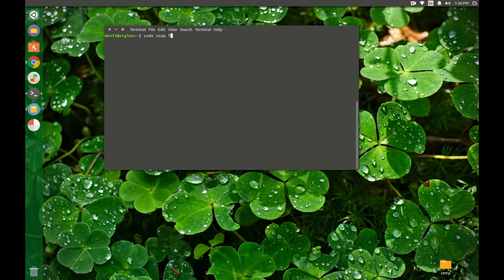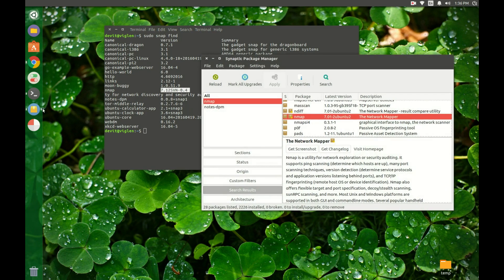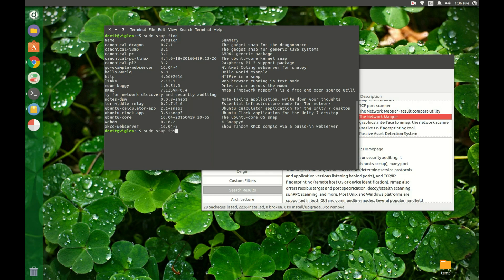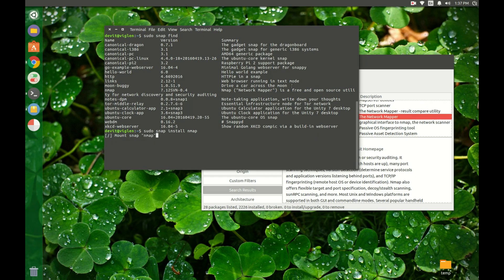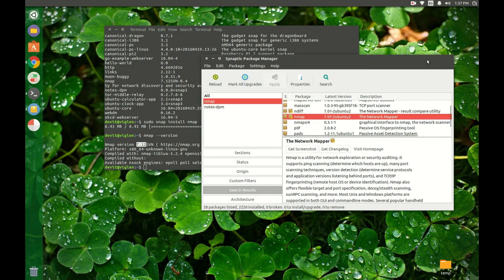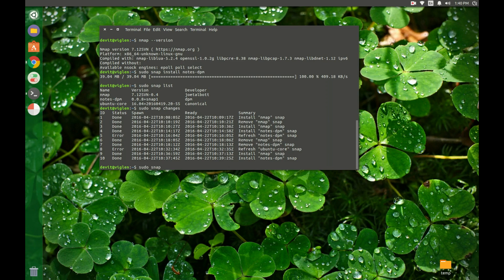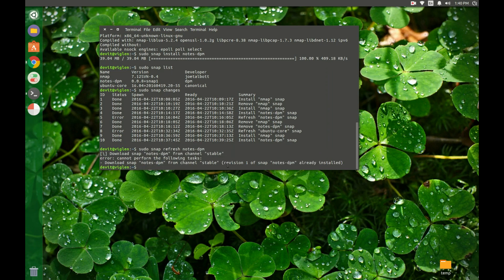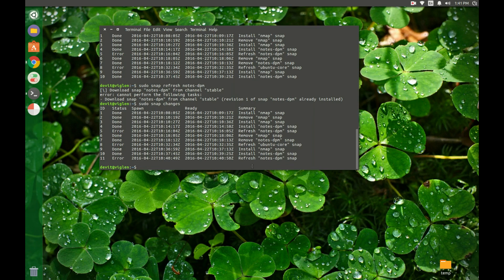How to use Ubuntu snap package manager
Here is a short tutorial on how to install, remove etc snap packages in Ubuntu. more